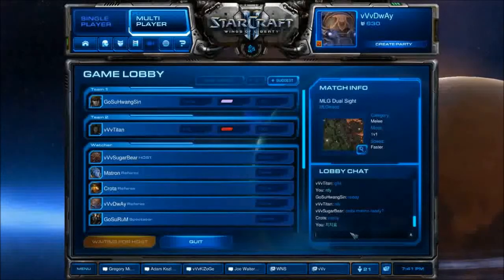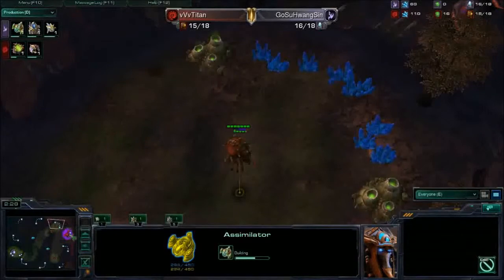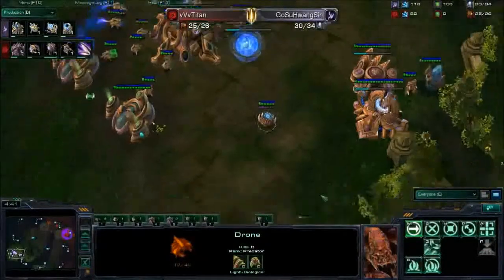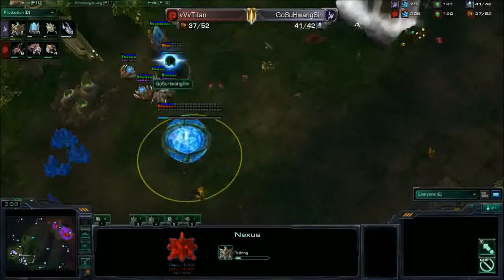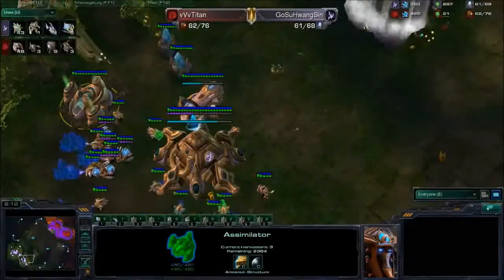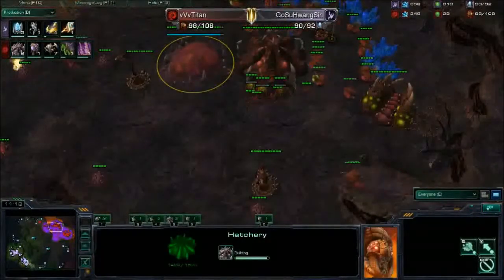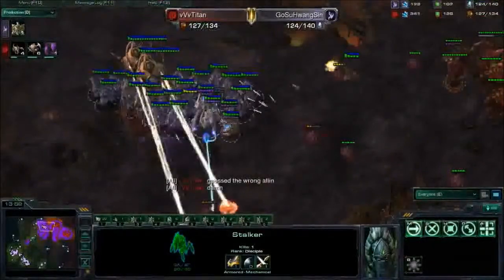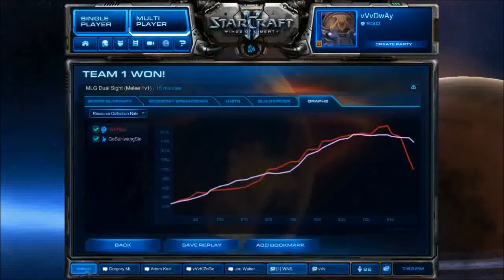WNS Week 15 - vVv Gaming vs. It's Gosu eSports - Game 3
This week in Wednesday Night Starcraft, vVv Gaming takes on It's Gosu eSports in a best of 7 single-elimination King of the Hill for $100! In this game, vVv Titan plays GoSu HwangSin in the third game of the night.